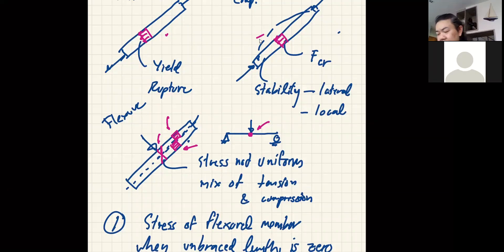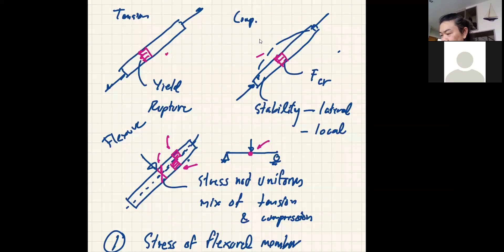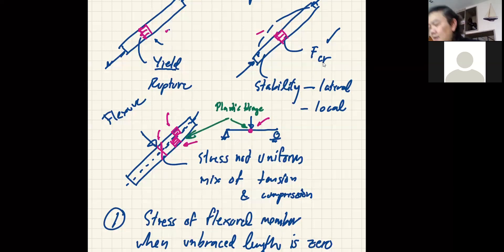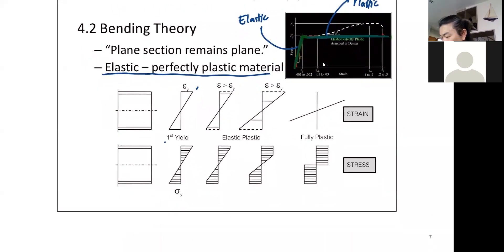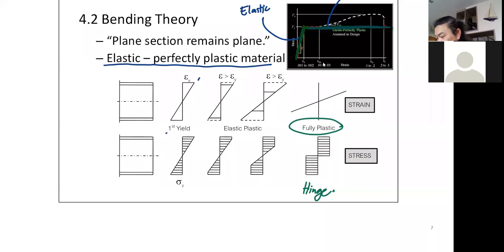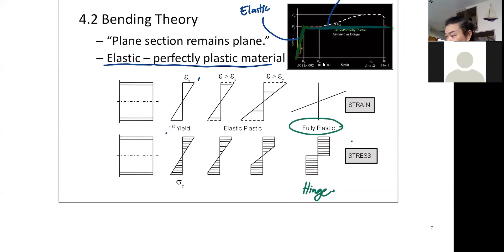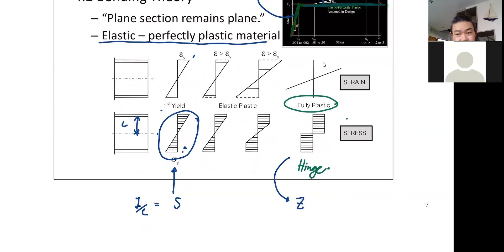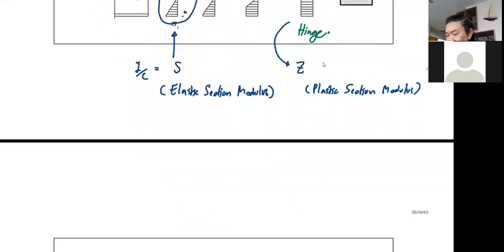CVE341 Ac 21 Wk 3 Day 1 Session 2